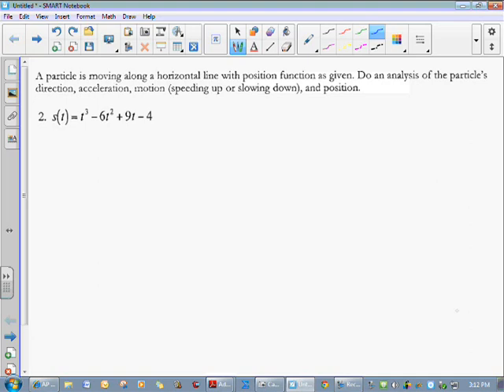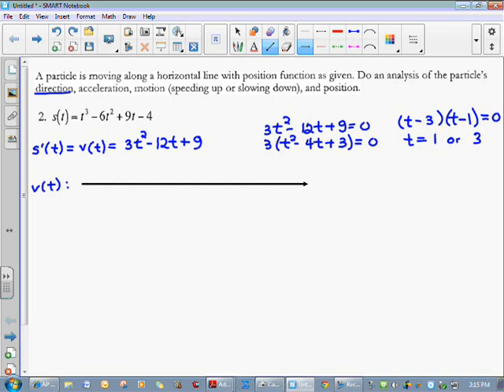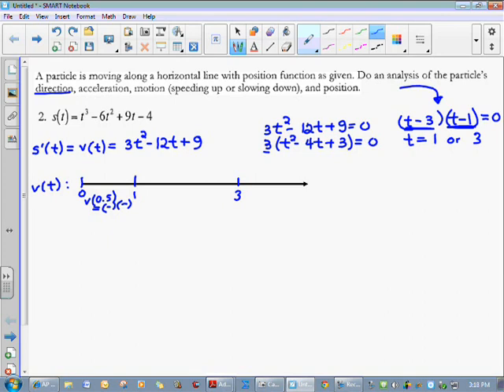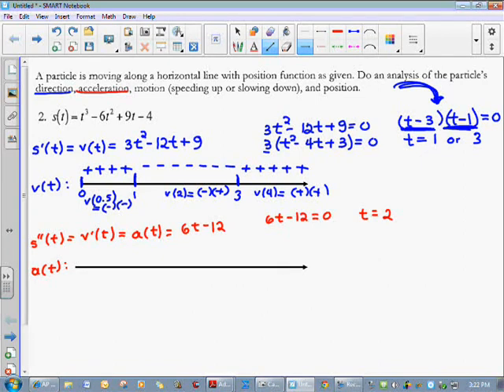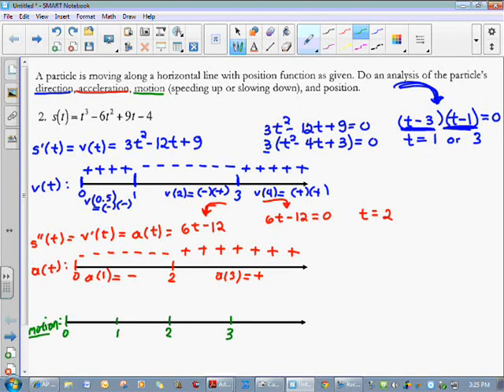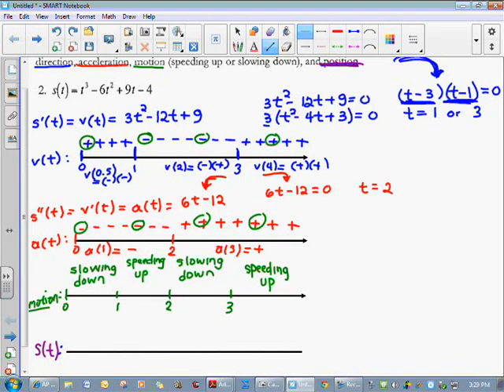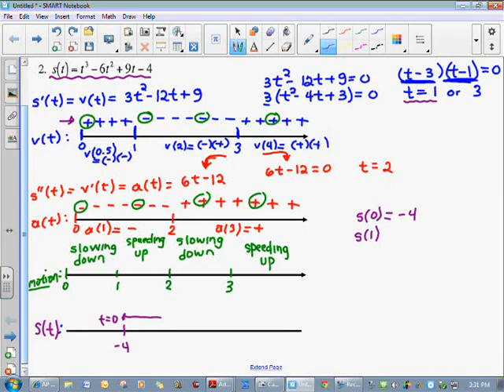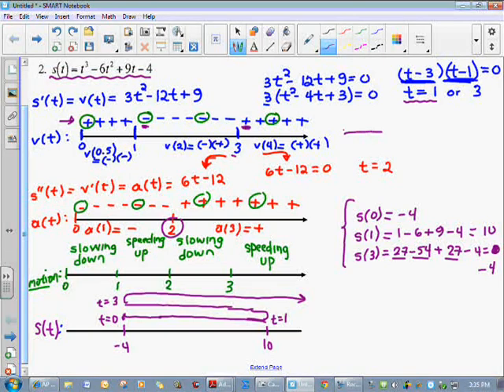AP Calculus AB - Straight Line Motion - Problem 2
This video demonstrates the analysis of a particle moving along a horizontal line.  The analysis includes the number lines that depict the particle's direction, acceleration, motion (whether it is speeding up or slowing down), and position.